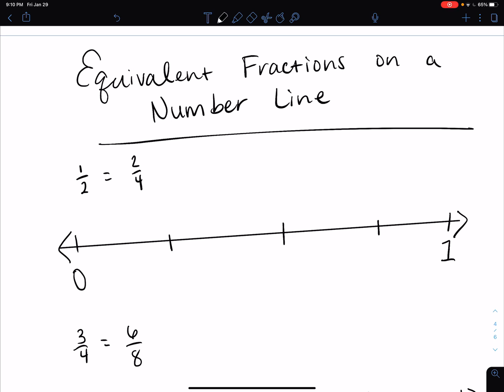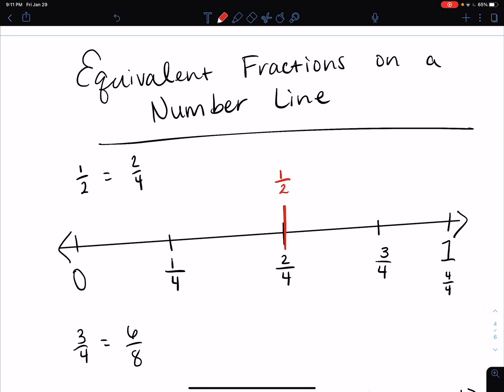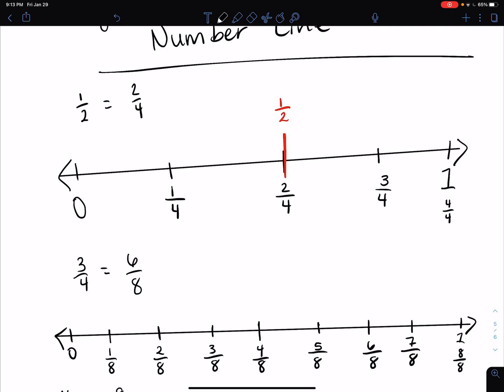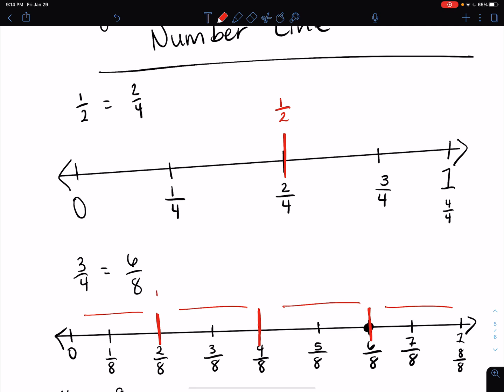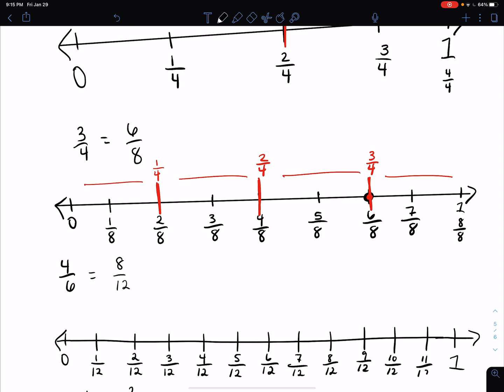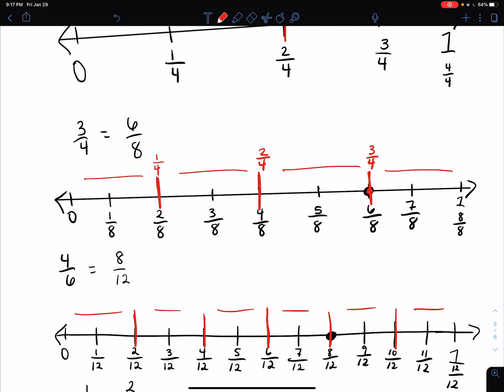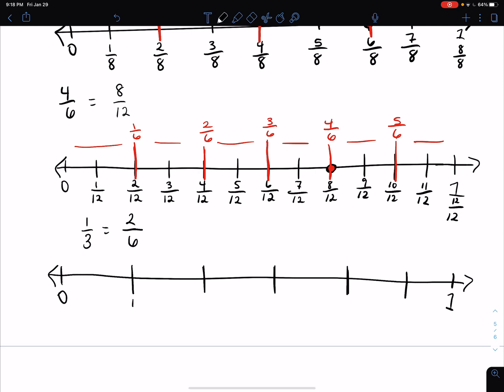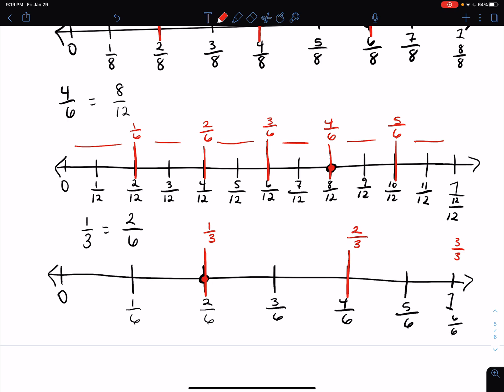Equivalent Fractions on a Number Line